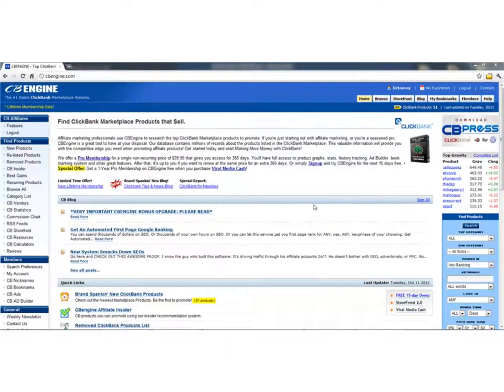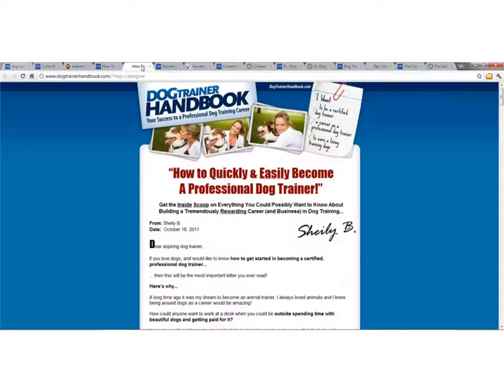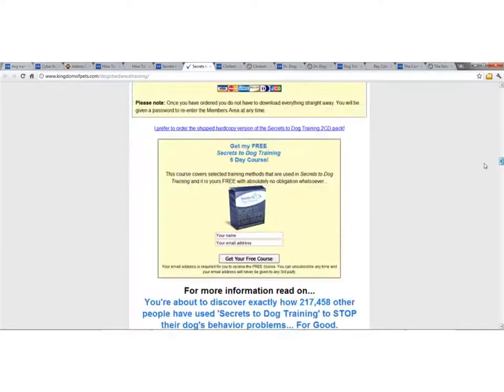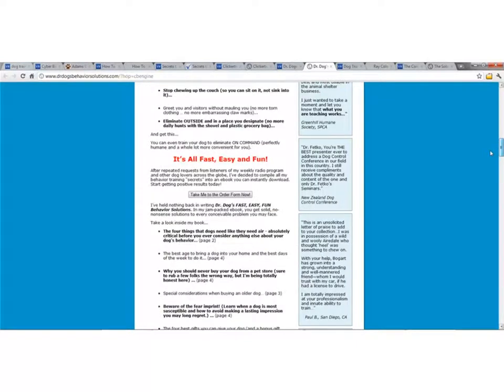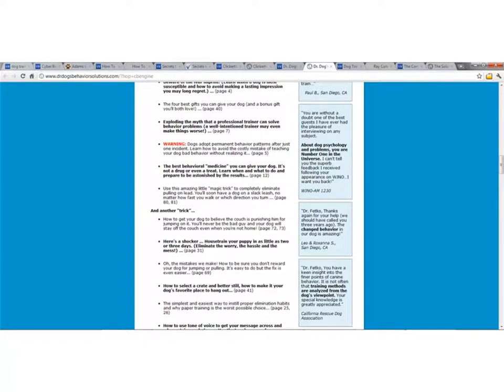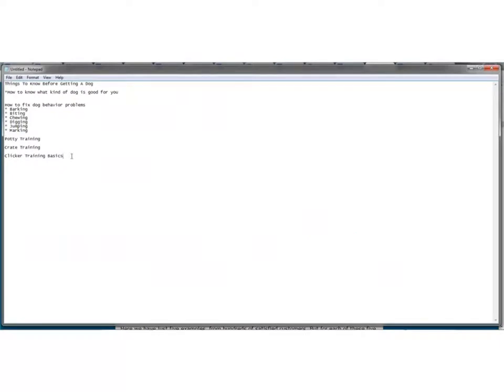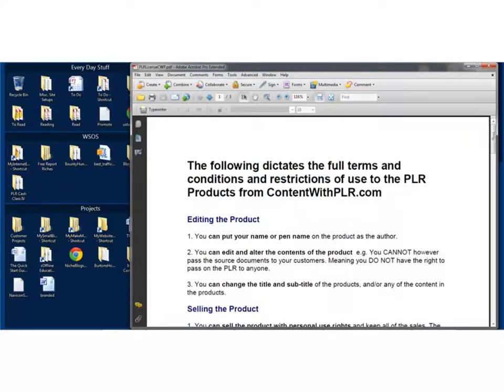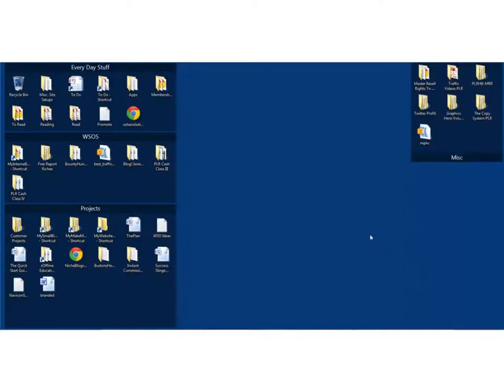Freelancing Mastery Newbie Friendly Course Part 5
Want to start freelancing but don't know how ? In this video I will be sharing 5 amazing tips which will surely help you to start with your freelancing journey and start with your work experience. I personally have followed these tips during my freelancing and college time. Here are 5 tips to start off your freelance work career -